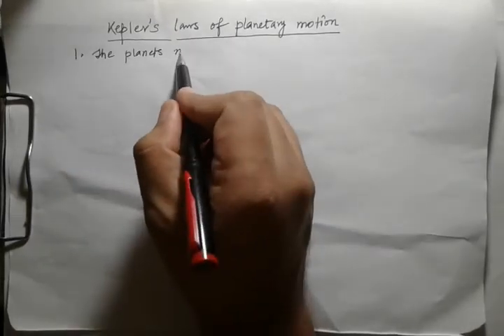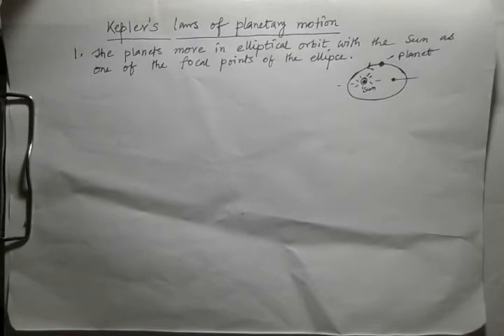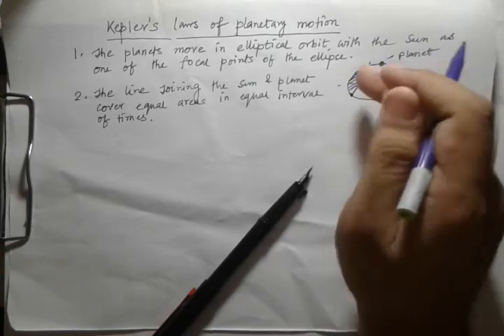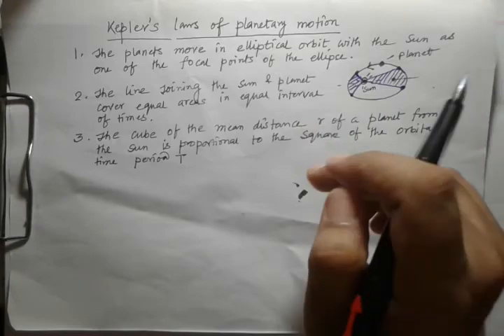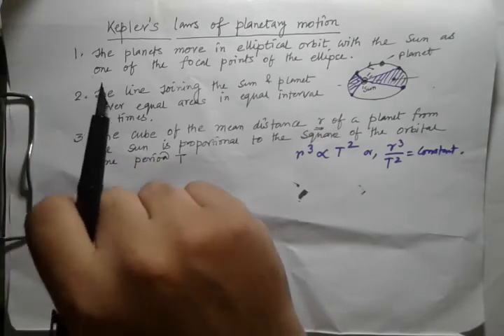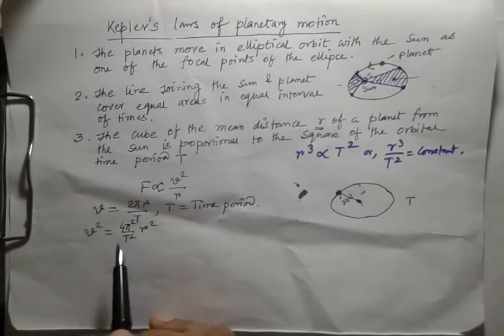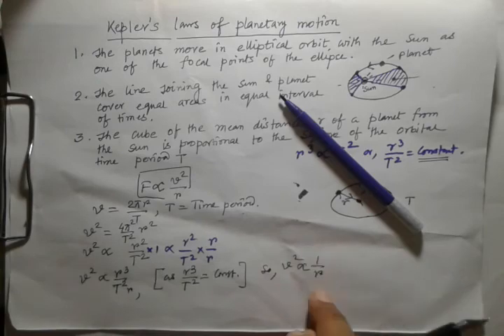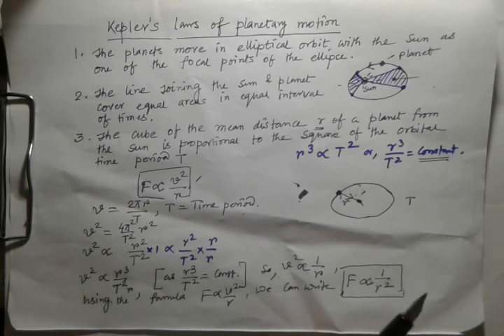Inverse square law.